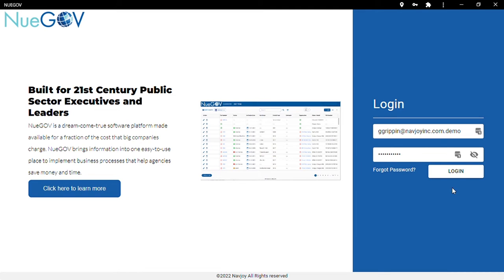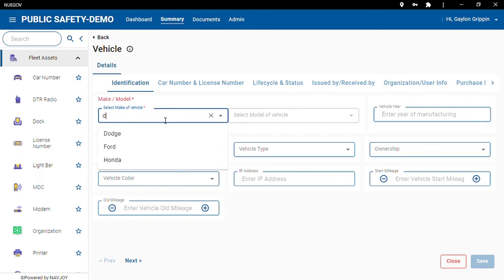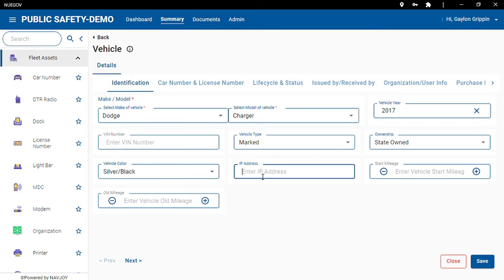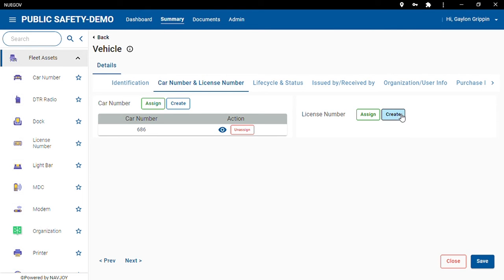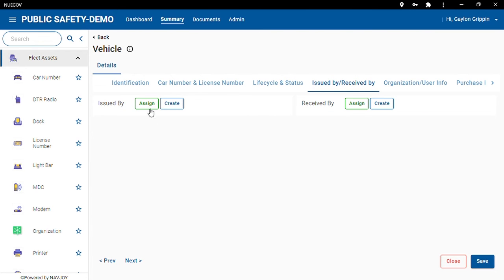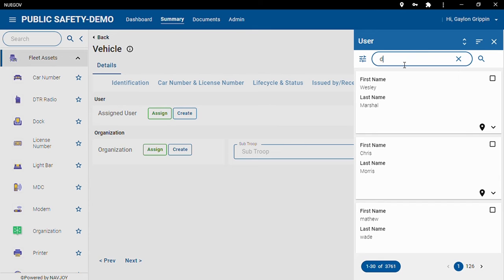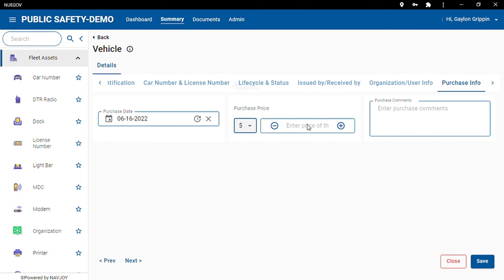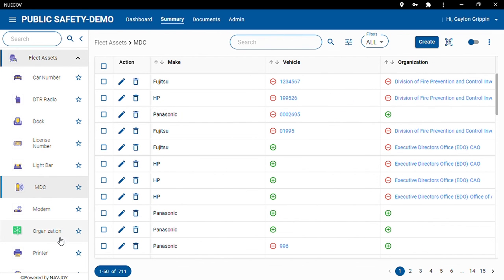NueGOV Public Safety for Fleet Management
In our third product demo, Captain (ret) Gaylon Grippin shows how NueGOV Public Safety manages agency fleets. This product is being used by Colorado Department of Public Safety and is now available for other agencies.